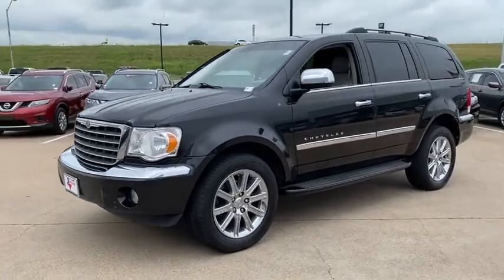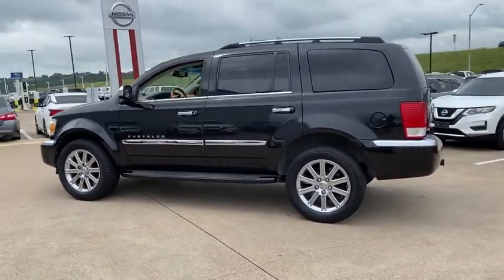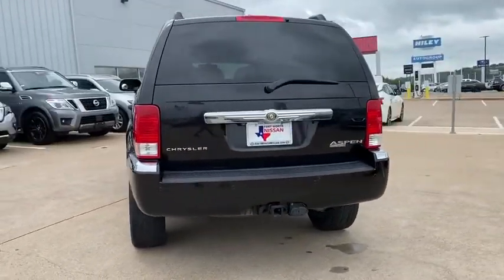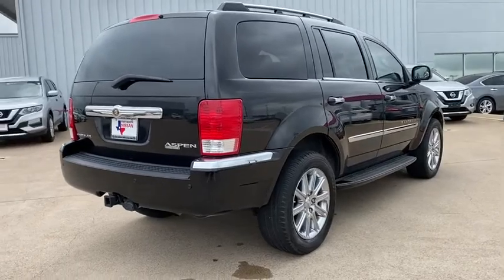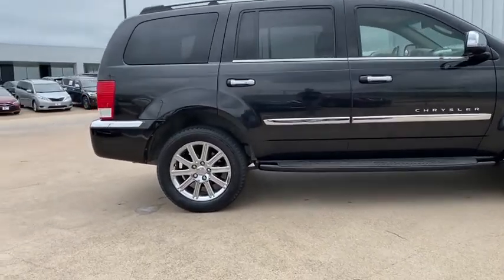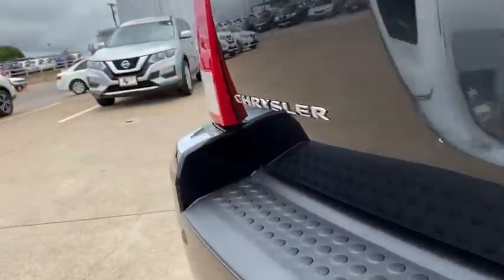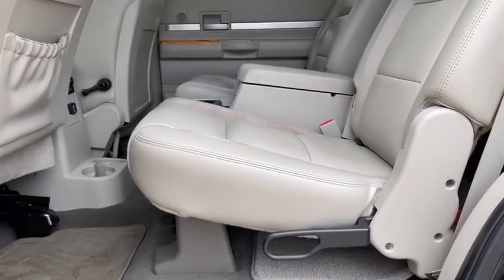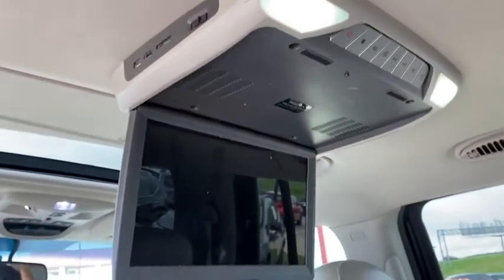2009 Chrysler Aspen Weatherford, Fort Worth, Granbury, Saginaw, Dallas, TX LX016513A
Brilliant Black Crystal Pearlcoat Used 2009 Chrysler Aspen available in Fort Worth, Texas at Fort Worth Nissan. Servicing the Weatherford, Granbury, Saginaw, Dallas, TX area.

3451 West Loop 820 S

Recent Arrival! CARFAX One-Owner.br2009 Chrysler Aspen Limited 20 x 8.0 Chrome Clad Aluminum Wheels, 3rd row seats: bench, Class IV Receiver Hitch, Entertainment system, Heated Front Seats, Heated Second Row Seats, Power driver seat, Power Liftgate, Power Sunroof, Rear air conditioning, Remote keyless entry, SIRIUS Satellite Radio, Steering wheel mounted audio controls.brbrbrPlease note: Information provided is believed accurate but all specifications, pricing, and availability must be confirmed in writing (directly) with the dealer to be binding. The advertised price does not include sales tax, vehicle registration fees, finance charges, documentation charges, any other fees required by law or dealer added accessories. We attempt to update this inventory on a regular basis. However, there can be a delay between the sale of a vehicle and the update of the inventory. Prices include all dealer rebates and dealer incentives. Fort Worth Nissan is not responsible for any inaccuracies contained herein and by using this application you the customer acknowledge the foregoing and accept such terms. Reviews:br  * If your lifestyle regularly requires a vehicle with room for six or seven people, or lots of cargo, or you tow a trailer, or your travels or your climate make four-wheel drive more a necessity than a nicety, you now have another quality choice for your shopping list. Source: KBB.com